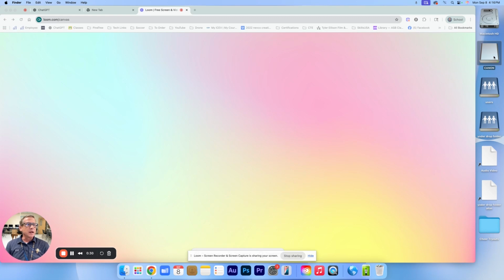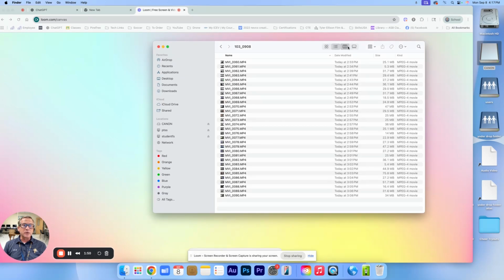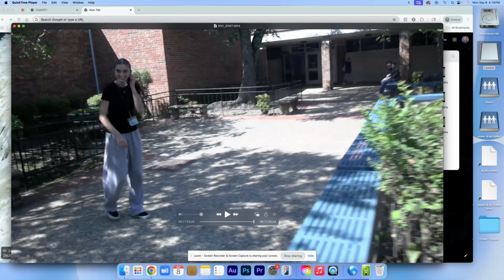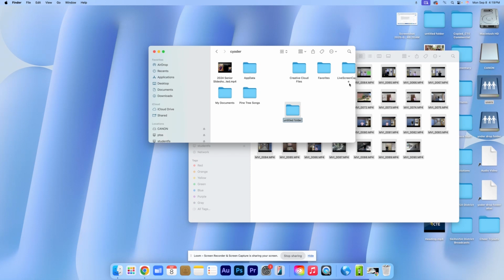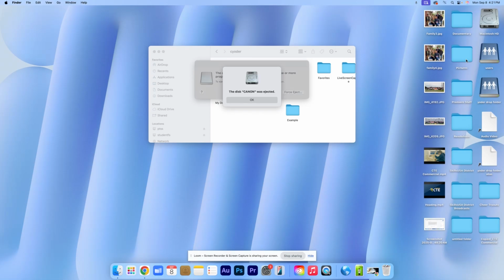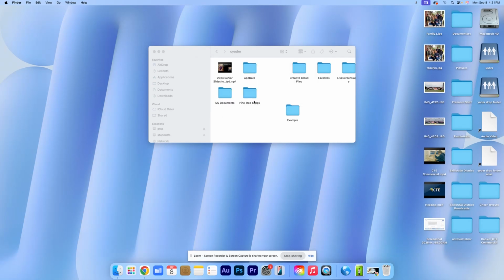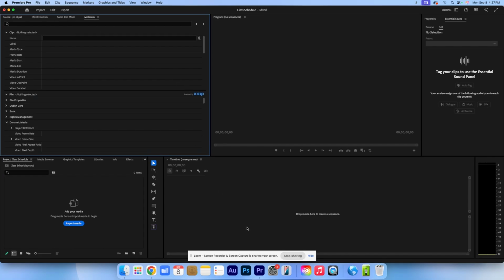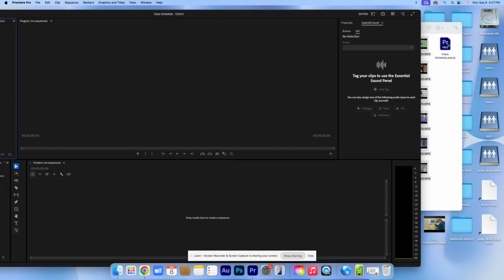Class Schedule Assignment 1